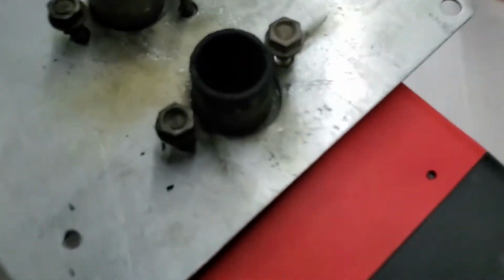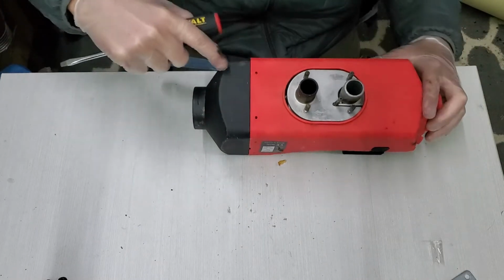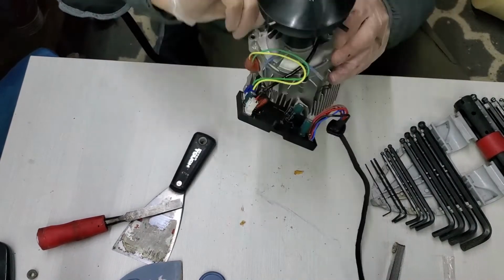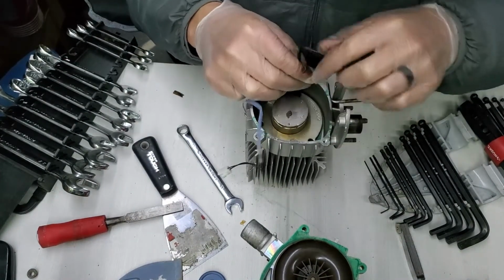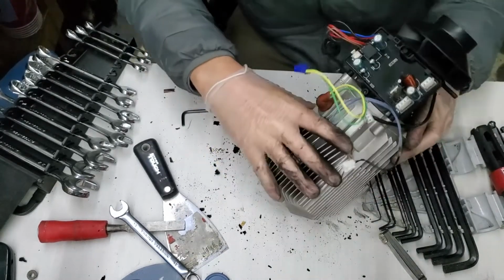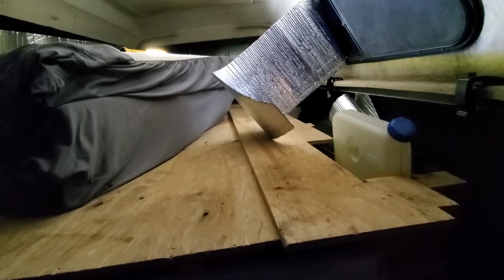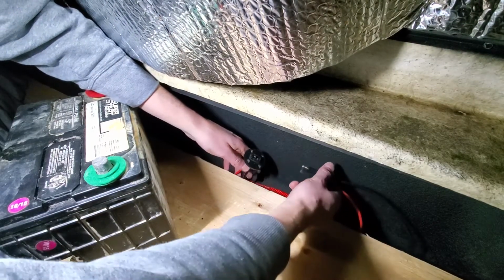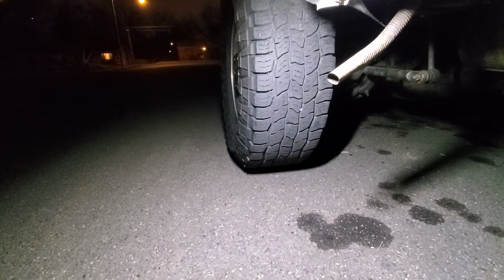Cleaning my Chinese diesel heater for winter truck camping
In this video I tear down the Chinese diesel heater I use to heat the truck bed when I camp near the ski slopes.